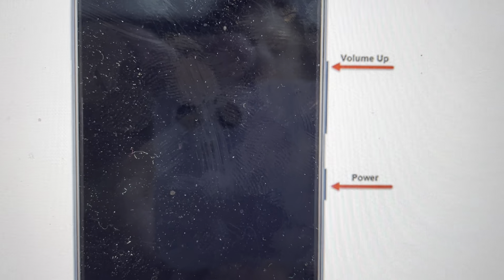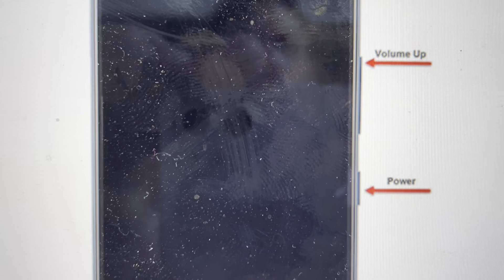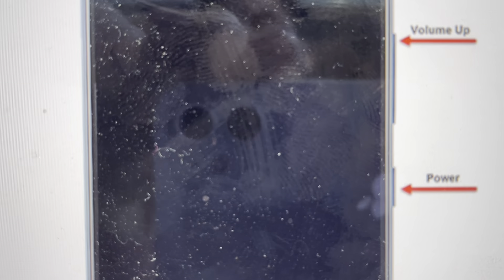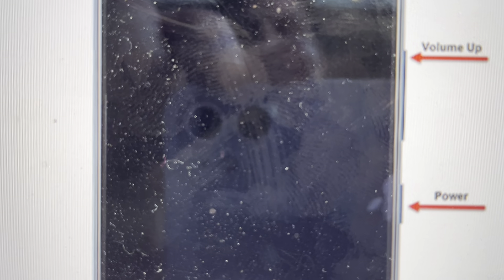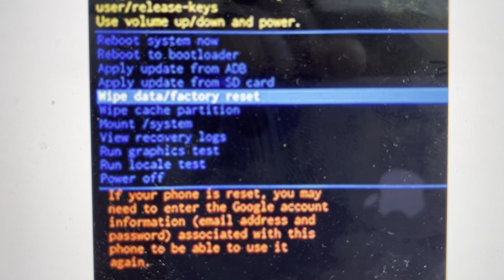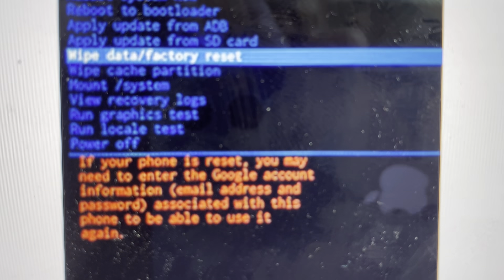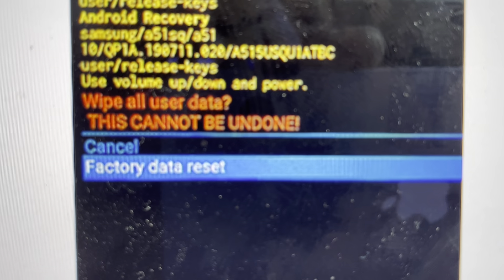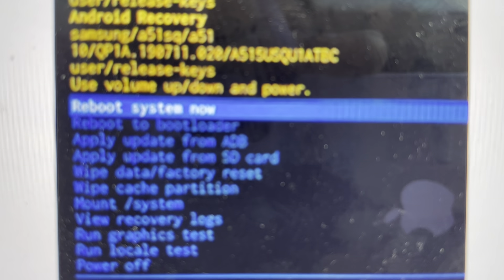Hard Reset NOTHING Phone 1 Without Pincode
If you forgot your pin or passcode and the screen is locked you can hard reset your Nothing Phone 1 mobile phone to its factory settings which will remove the pin and restore default settings on your phone.